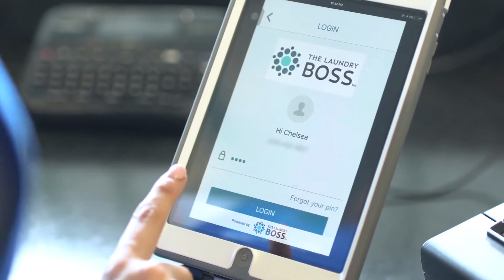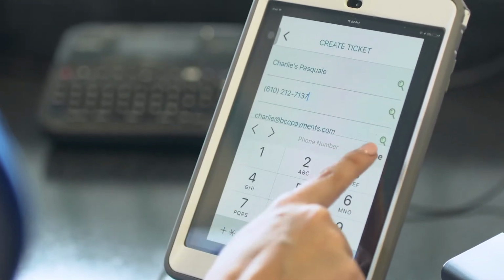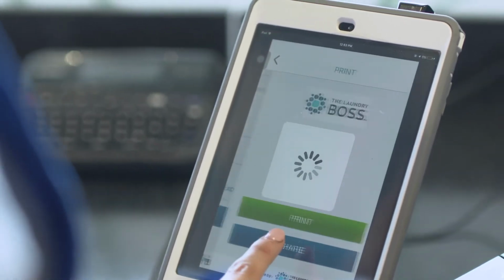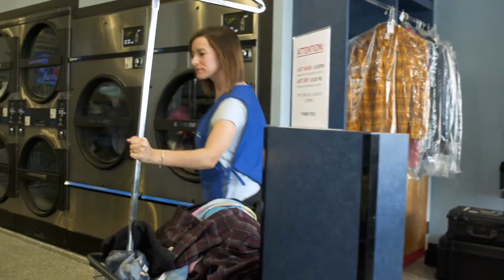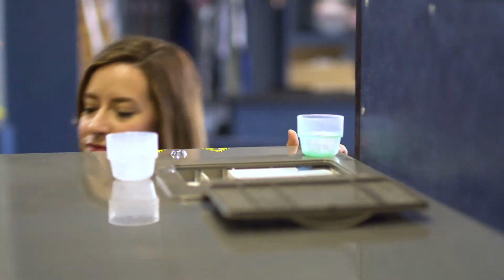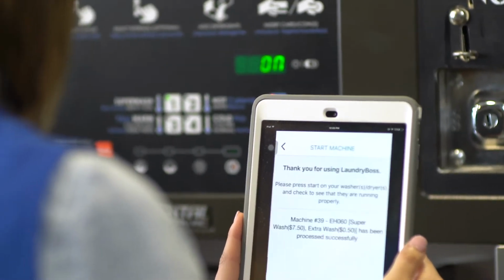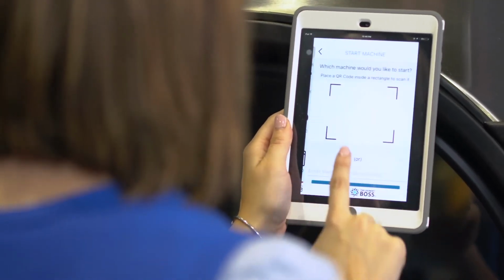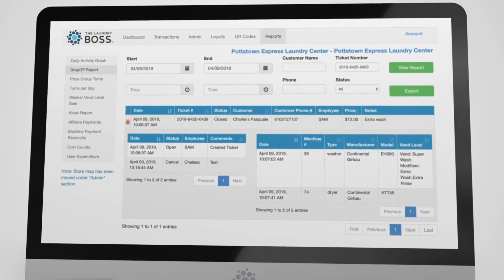Laundry Boss: How To Attendant Dry Fold Ticket